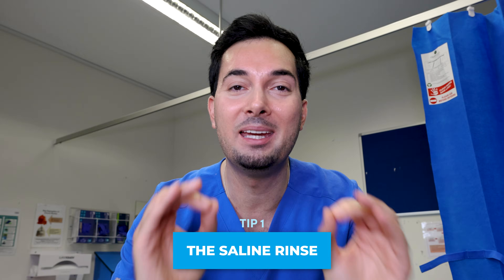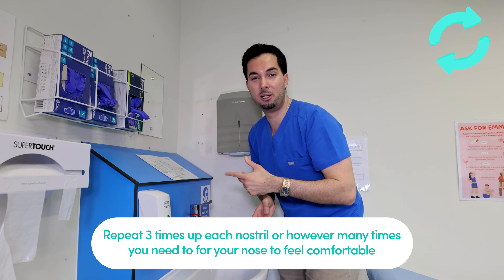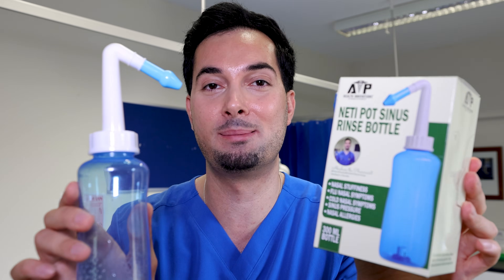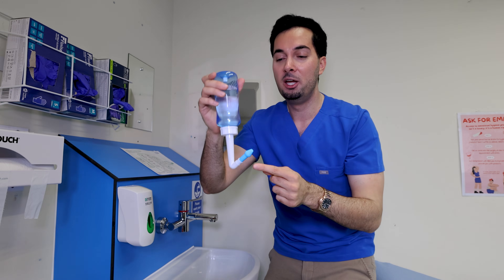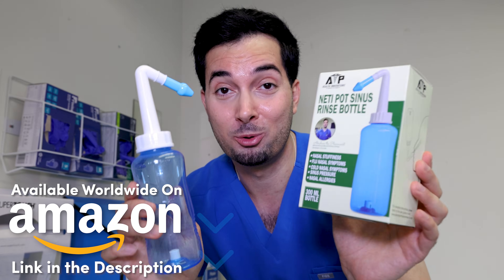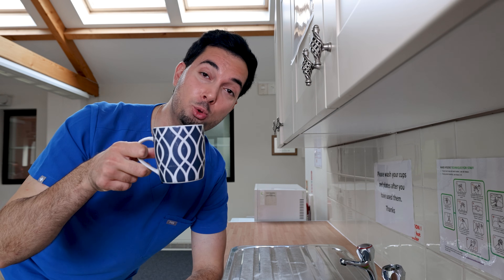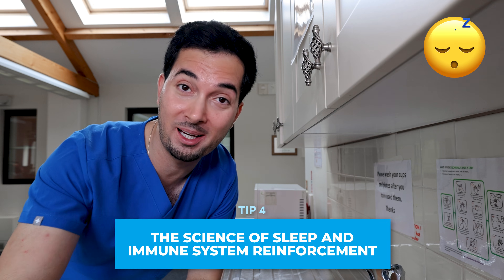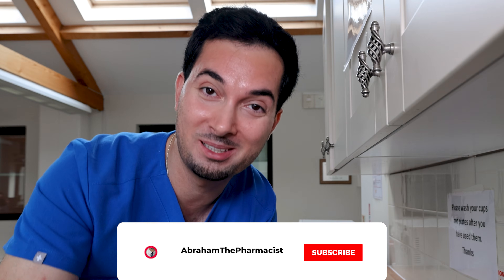How to get rid of the flu quickly and treat at home fast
Learn how to get rid of the flu quickly and fast with how to treat the flu at home to get rid of flu fast with science!

WHY FLU:
In this video, we uncover the ins and outs of the flu – its symptoms, causes, and prevention. Explore a comprehensive guide to flu recovery with expert tips and remedies to help you bounce back to health. Let's conquer the flu together and wish you a speedy return to your vibrant self. Here's to a swift recovery and feeling your best again!

NETI POT SINUS RINSE BOTTLE BY ABRAHAM THE PHARMACIST:
- Click to open in the Amazon app: Saline rinse like a Pro with my Neti Pot Sinus Rinse Bottle by Abraham the pharmacist!

Experience the difference today by adding it to your home medical kit. Whether it's a runny nose, stuffy nose, cold and flu congestion, post-nasal drip causing a dry cough, or pesky allergies – this little wonder handles it all. Try it today, available Worldwide on Amazon.

WHEN TO SEE YOUR DOCTOR FOR FLU:
You or your child have symptoms of flu and:
- You're worried about your baby's or child's symptoms
- You're 65 or over
- You're pregnant
- You have a long-term medical condition – for example, diabetes or a condition that affects your heart, lungs, kidneys, brain or nerves
- You have a weakened immune system – for example, because of chemotherapy or HIV
- Your symptoms do not improve after 7 days

- Get sudden chest pain
- Have difficulty breathing
- Start coughing up a lot of blood

About this video: Searching how to get rid of the flu quickly and fast? In this video, Advanced Medical Practitioner Abraham Khodadi, MPharm(Hons)IPresc MScACP shares how to treat the flu at home to get rid of flu fast with science!